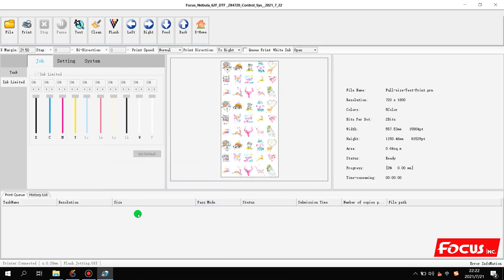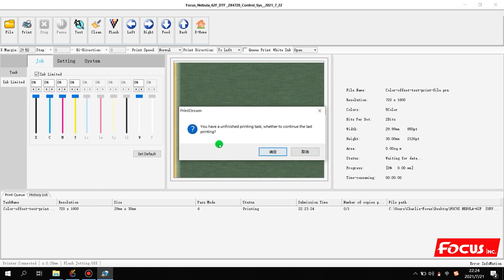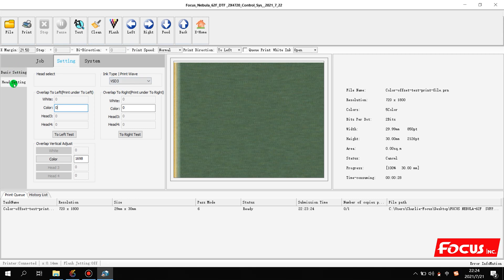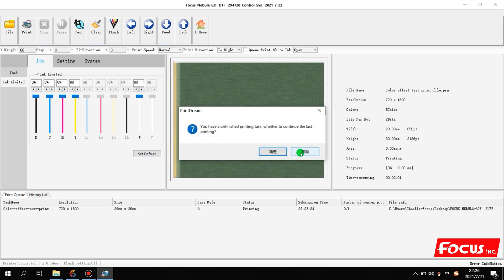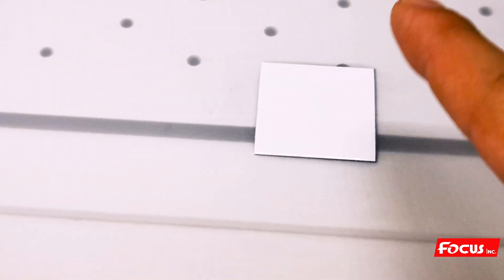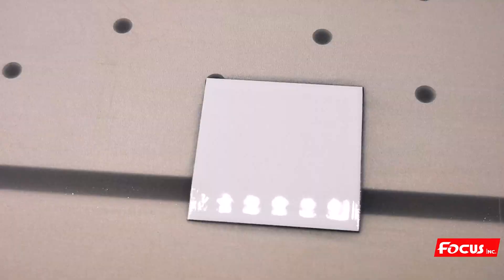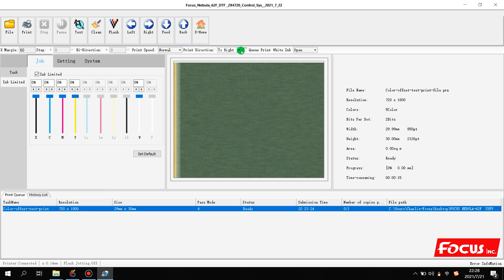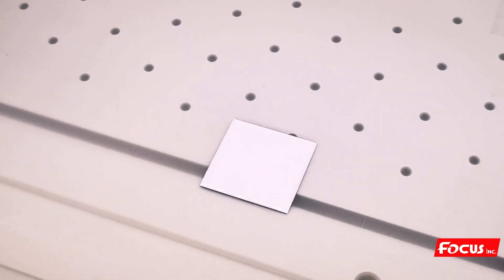Industrial DTF Nebula-62F tutorial 11:How to use a DTF printer-Printhead color offset calibration